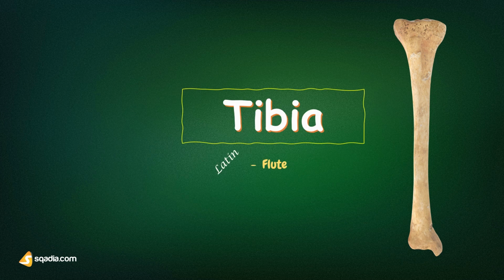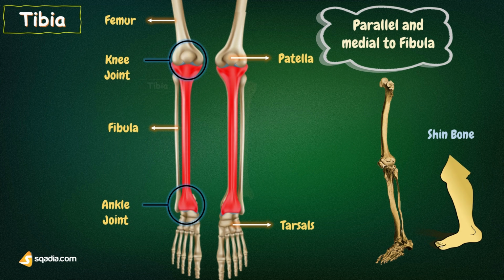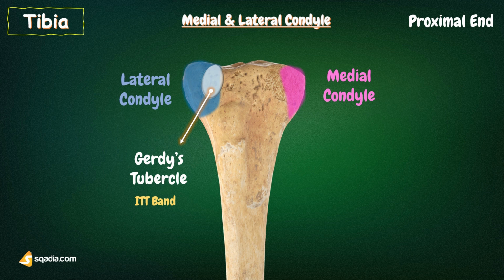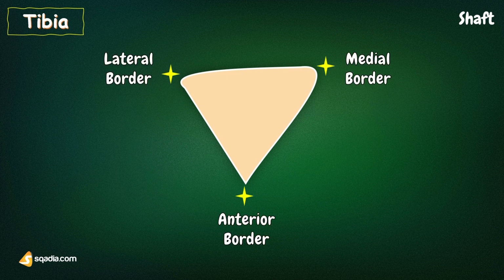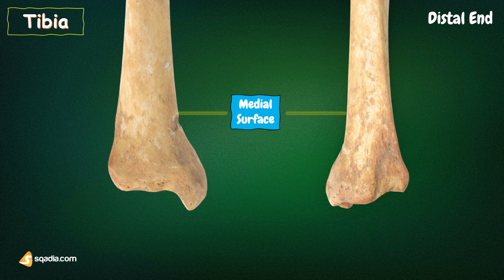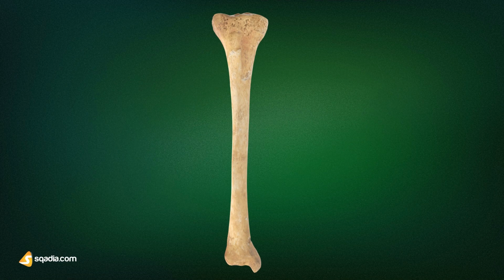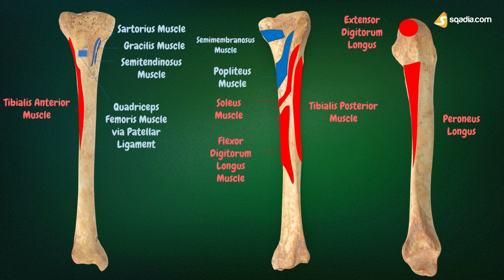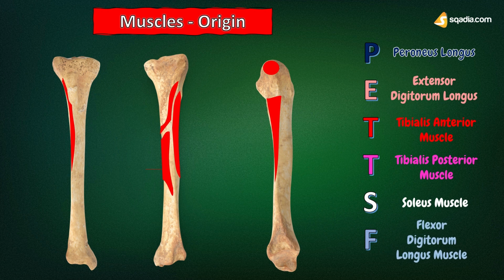Lower Limb: Bones | Tibia | Anatomy of the Hip Joint | Bones, Ligaments and Muscles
Studying the features of the human bones is a big part of the anatomy course. Let sqadia.com be your guide to simplify all the important anatomical landmarks, of all the bones of the lower limb.

Additionally, we'll talk about the bones of the lower limbs' anatomical positions, side determination points, muscular attachments, and ligament attachments.

In each section of this video, we will talk about the bones of the lower limb, starting with the hip bone, femur, and bones of the lower leg and foot.

▬ 📃 Hip Bone
The hip bone provides a connection between the axial skeleton, which is the main trunk of our body to our lower limbs. This happens via three joints:
🟡 The hip joint is between the acetabulum and the head of the femur.
🟡 The sacroiliac joint is the articulation with the sacrum.
🟡 Pubic symphysis which is between the two pubic bones.

The hip bone comprises three bones: ilium, ischium, and pubis.

👉 Ilium
The ilium, also referred to as the flanks in common language is an expanded fan-like portion on the upper part of the hip bone. It has the following parts:
🟠 Two ends - upper and lower End
🟠 Three borders – anterior, posterior, and medial border
🟠 Three surfaces -gluteal, Iliac fossa, and sacropelvic surface

👉 Pubis
The pubis is the most anterior portion of the hip bone. It articulates with the opposite bone forming the pubic symphysis, it also forms an anterior 1/5 of the acetabulum.

We have a very important joint which is formed by the union of the two pubic bones known as the pubic symphysis.

It consists of:
🔵 Body
🔵 Superior ramus
🔵 Inferior ramus

Together, the superior and inferior rami enclose part of the obturator foramen, through which the obturator nerve, artery, and vein pass through to reach the lower limb.

👉 Ischium
The ischium is the thickest and most massive portion of the hip bone. The main anatomical landmarks are the ischial body, ischial spine, ischial tuberosity, and the ramus. The ischium forms the posteroinferior part of the hip bone. It makes up about posterior 2/5th of the acetabulum. Much like the pubis, it is composed of a body, an inferior ramus, and a superior ramus.

The ischial body is the thickest and most massive portion of the ischium.

It has 2 ends.
⚫️ 3 borders
⚫️ 3 surfaces

Watch the lecture to learn the characteristics of each of these three bones, that together form the hip bone, in detail.

▬ 📜 Femur
The Femur bone is the longest and strongest in the human body. It extends from the hip, down to the knee, making up the thigh region. It teams up with the tibia and bones of the foot to help you fight against gravity, enabling you to stand and perform movements of your lower limb.

The femur has:
🔵 Upper rounded end
🔵 Lower bicondylar end
🔵 The long shaft that is convex forwards

Watch the video to go through the bony landmarks and muscular attachments of the femur.

▬ 📃 Patella
The patella is a little, flat bone that is positioned in the shape of an inverted triangle. However, it is our body's largest sesamoid bone. Any bone that is encased in a tendon is referred to as a sesamoid. The patella is situated in our knee region and is similarly implanted within the quadriceps tendon.

Several muscles, ligaments, and tendons attach to the patella, it plays a big role in the stabilization of our lower limb.

Additionally, the patella shields the knee by absorbing shock. The patella is highly vulnerable to injury because of its prominent location in the knee.

▬ 📜 Tibia
One of the important bones in the lower leg is the tibia. Unlike the other bone in the lower leg, the fibula, the tibia bears weight and creates joints with the femur and the bones of the foot.

The primary weight-bearing bone is the tibia. Because it articulates with the fibula, a non-weight-bearing bone, at the tibiofibular joints, it aids in maintaining body alignment. Thus, it is the stronger of the two and aids in our ability to run, stand, and walk.

This bone of the lower leg has three major parts:
🟢 The proximal end
🟢 The shaft
🟢 The distal end

Each part contains very intricate and important features that make the tibia bone, one of the strongest and longest bones.

The tibia bone also forms many articulations with the other bones in the leg like the femur, patella, tarsals, and fibula.